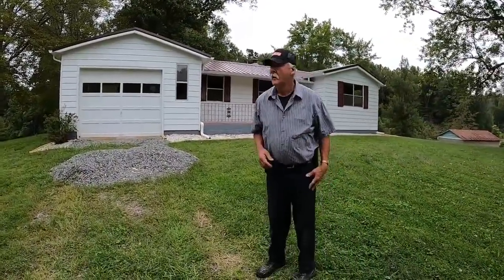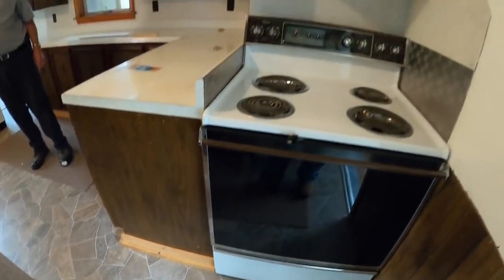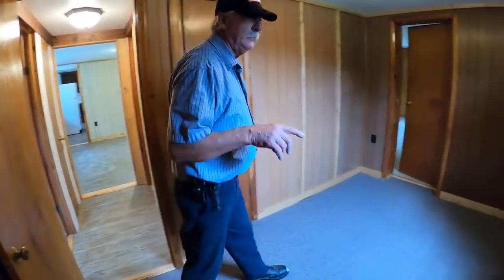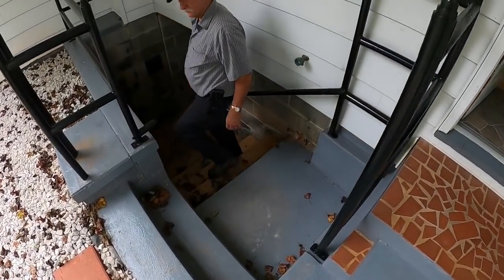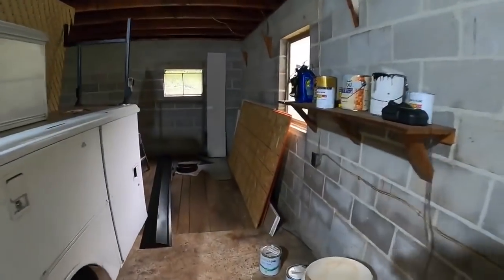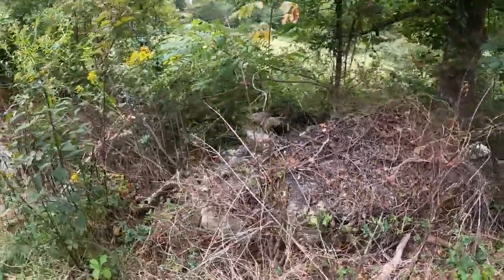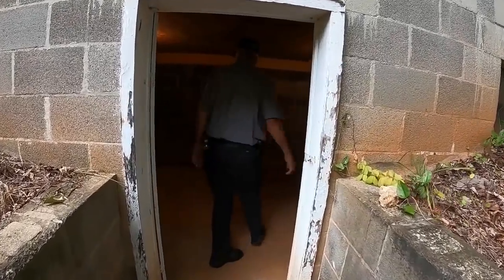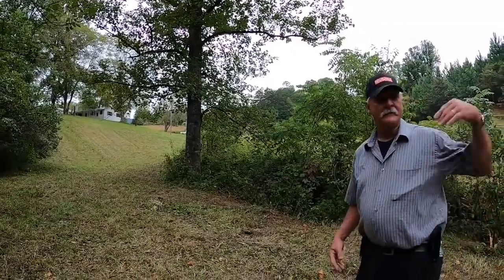(SOLD) Beautiful Property For Sale In The Blue Ridge Mountains of Virginia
(SOLD) Take a look at this gorgeous property we have for sale!  This house and 10+/- acres of land is nestled in the heart of the Blue Ridge Mountains and has lots to offer... beautiful rock formations, a robust stream, and huge yards are just some of the many attributes that make this property unforgettable.  The home has been recently remodeled and has character you don't find in more modern builds.  New survey will be completed and included with the property.